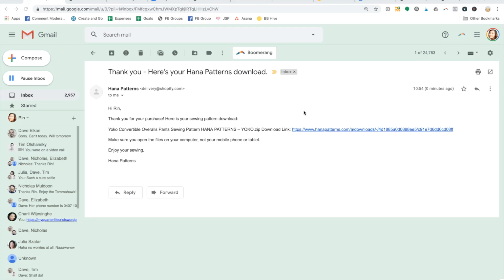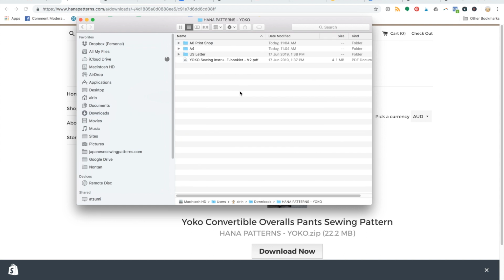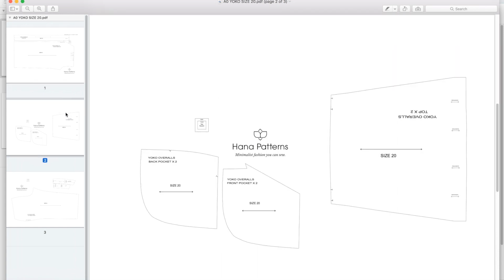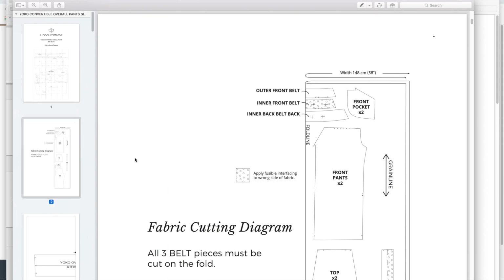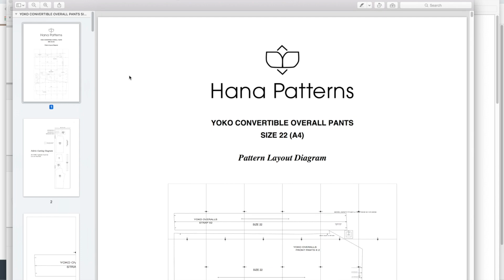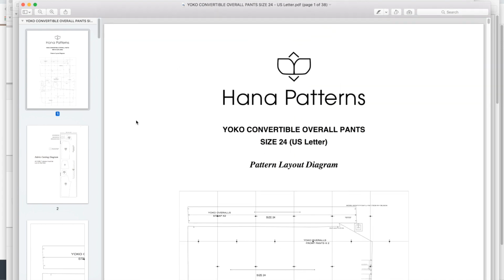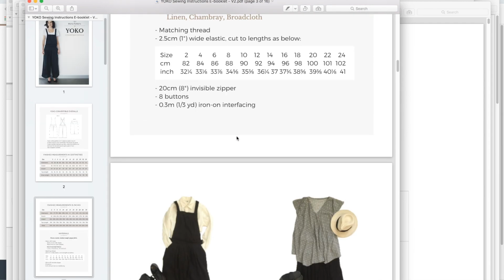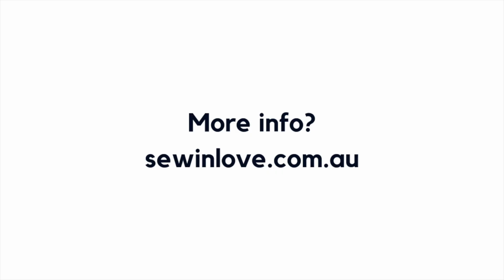What do you get in a PDF Sewing Pattern? How to download, unzip and look inside.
Have you tried a PDF sewing pattern? This video shows you what happens when you purchase one, how to download it and what's usually included inside a digital sewing pattern purchase.

This video is part of a comprehensive blog post I have written on my blog, "PDF Sewing Patterns Made Easy - A Beginner's Guide for the Technically Challenged". You can read the entire blog post and start at the very basics of PDF sewing patterns over here:

♥︎♥︎♥︎For more sewing stuff, please visit these links.♥︎♥︎♥︎